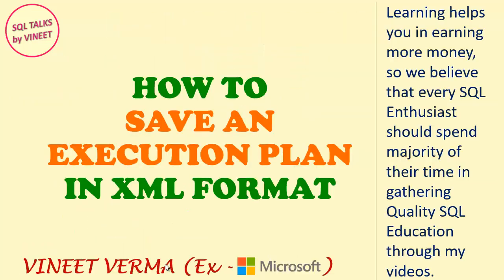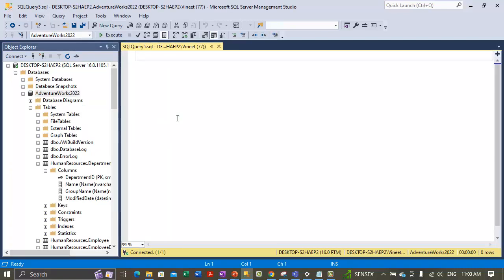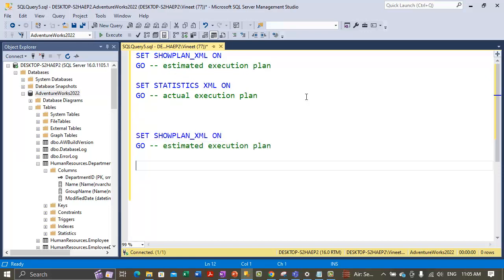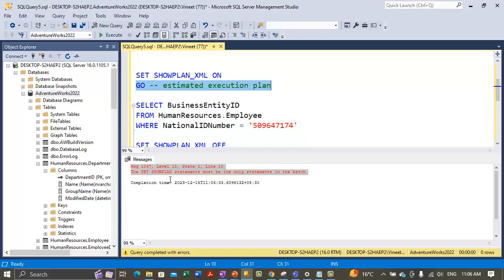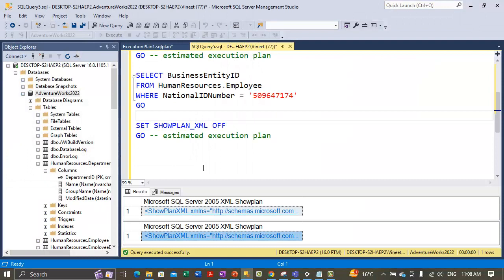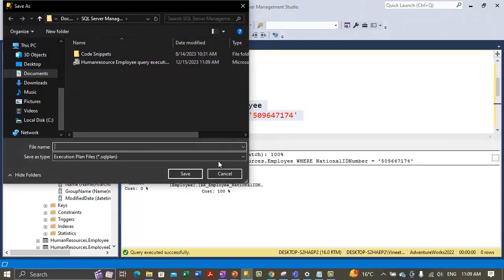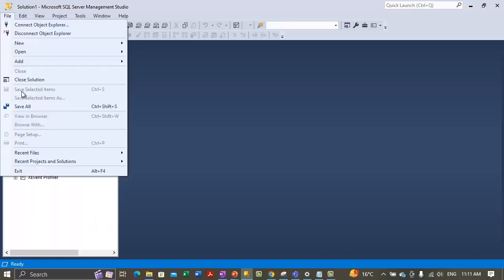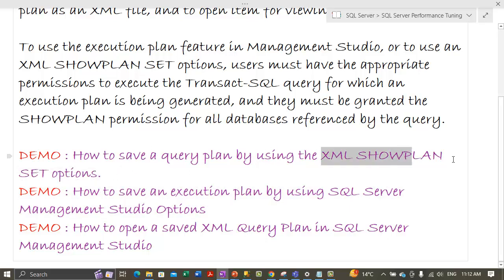How to save an Execution Plan in XML Format | SQL Server | Performance Tuning | SQL Talks by VINEET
In this video, we are discussing and showing on how you save an execution plan in XML format by using SET SHOWPLAN_XML ON and SET STATISTICS ON options in SQL Server. We have also shown how you can use the buttons in the toolbar to get the Estimated and Actual Execution Plans.

Link to download PDF Notes : No PDF notes for this video.

SQL Server
Execution Plans
Query Execution Plans
SQL Server Execution Plans
SQL Server Query Execution Plans
How to save an Execution Plan in XML Format
How to save Query Execution Plan in XML Format
How to save an Execution Plan in XML Format in SQL Server
How to save Query Execution Plan in XML Format in SQL Server
SET SHOWPLAN_XML
SET STATISTICS XML
SET SHOWPLAN_XML ON
SET STATISTICS XML ON
How to use SET SHOWPLAN_XML to get Execution Plan
How to use SET STATISTICS XML to get Execution Plan